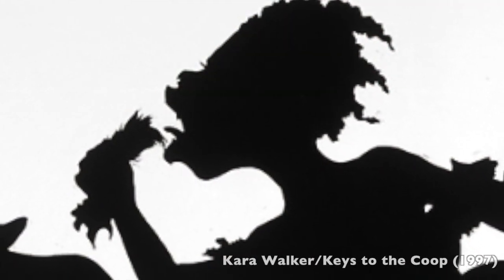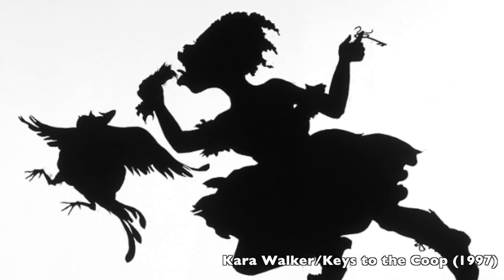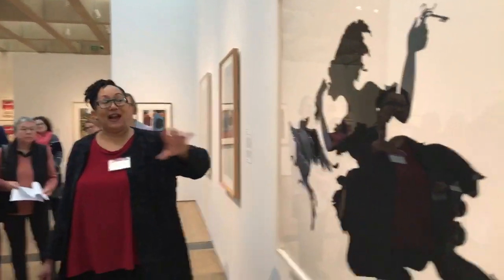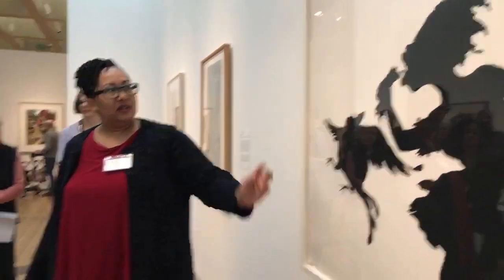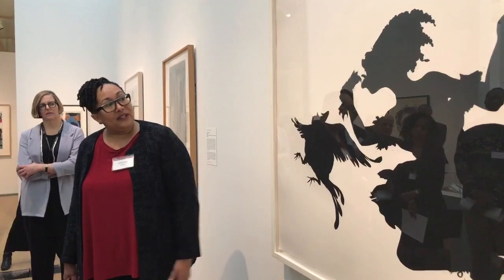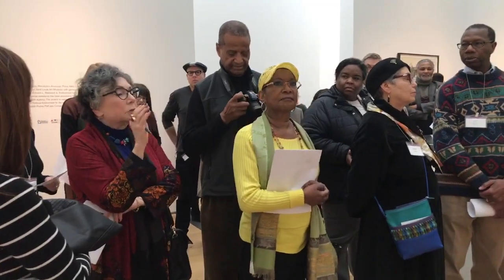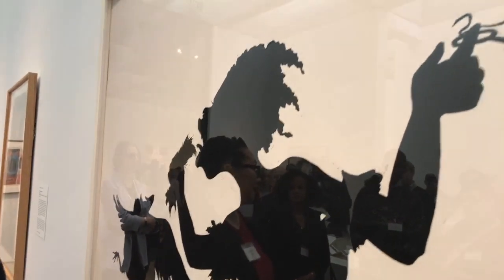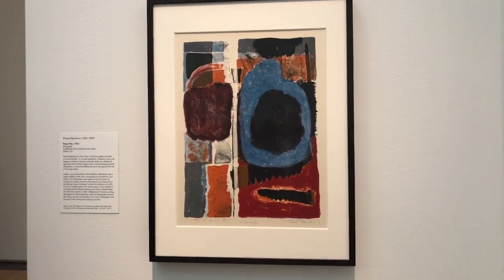Provocative African American Art in the Saint Louis Art Musem’s Exhibition Graphic Revolution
Elizabeth Wyckoff, Curator of Prints, Drawings & Photographs/SLAM, who in an earlier St. Louis American livestream, asserts the diversity of the artists in the show, passes the baton to collector Adrienne D. Davis, Vice Provost/Professor of Law at Washington University.

Professor Davis discusses how she became an art collector, points out the formidable technique in Kara Walker’s piece, “Keys to the Coop” (1997) and addresses the controversy surrounding Walker’s body of work, particularly among African Americans.

Next, we get a peek of Robert Blackburn's colorful lithograph, “Faux Pas” (1960), a gift from St. Louis-reared collector Ronald Ollie and his wife Monique.

Graphic Revolution: American Prints 1960 to Now will be on display at the Saint Louis Art Museum until February 3, 2019